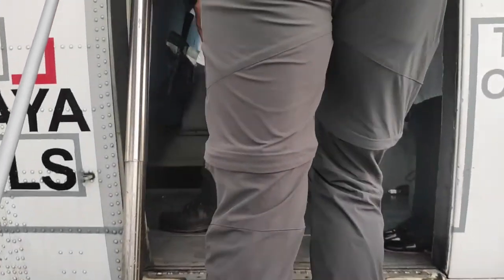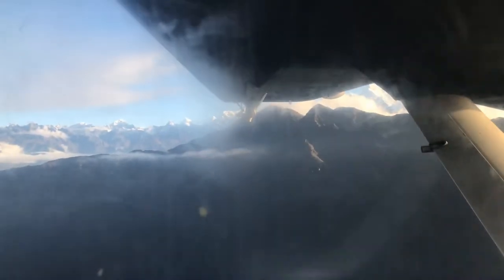Flying to Lukla | Everest Base Camp Trek | 2 pass trek | Episode 1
Everest Base Camp is one of the most popular destinations in the world for trekking, full of beautiful scenarios, villages, people, and ultimately the view of Mount Everest. We did a 14 days trek of Mt. Everest along with 2 passes i.e. Chola-pass, and Renjo-La pass.
Following is our Itinerary for the 14 days of the EBC Trek:
Day 1 Lukla to thadokoshi to ghat to Phakding(hotel sherpa) to tok tok to benkar to Monjo
Day 2: Monjo To Jorsalle To Namche
Day 3:  Namche walk (acclimatization)
Day 4: Namche-Kyang Juma - Phungithanga- Tengboche - Deboche
Day 5:  Deboche-Pangboche-Somare hrs -Dingboche
Day 6: Dengboche to Thukla to Lobuche
Day 7: Lobuche to Gorakshep
Day 8: Gorakshep to EBC to Dzongla
Day 9: Dzongla Inn to Chola Pass 4-5 hrs to Dragnag to Gokyo
Day 10: Walk around Gokyo to Gokyo RI
Day 11: Gokyo to Renjo la pass 4:30 hrs to lungden and marlung Taranga and thame
Day 12: Thame to Namche
Day 13: namche to lukla
Day 14: flight to ktm